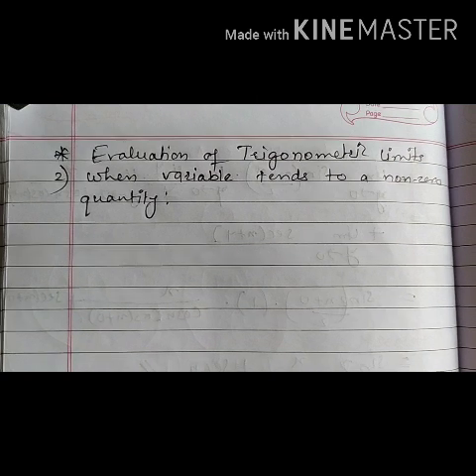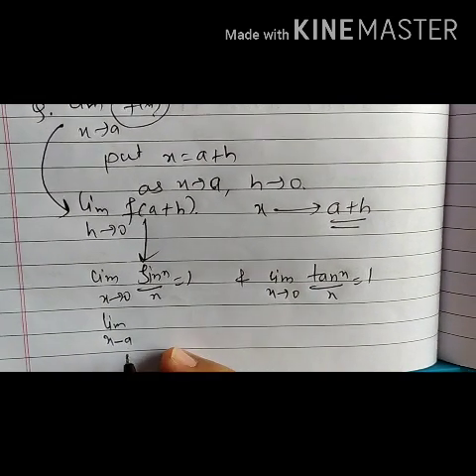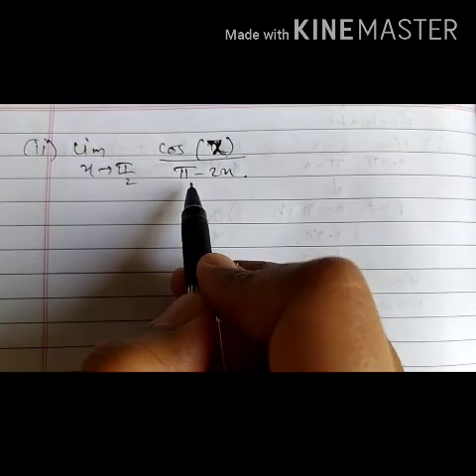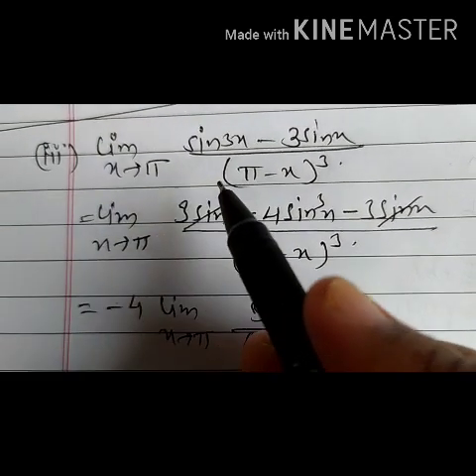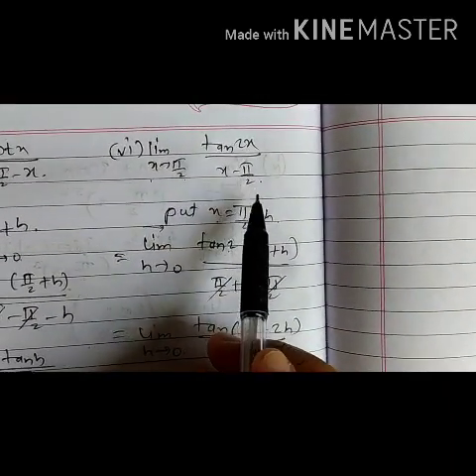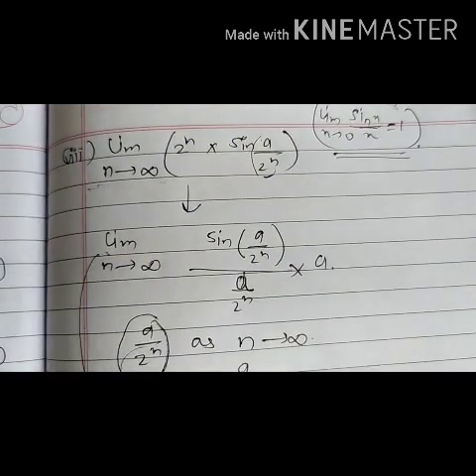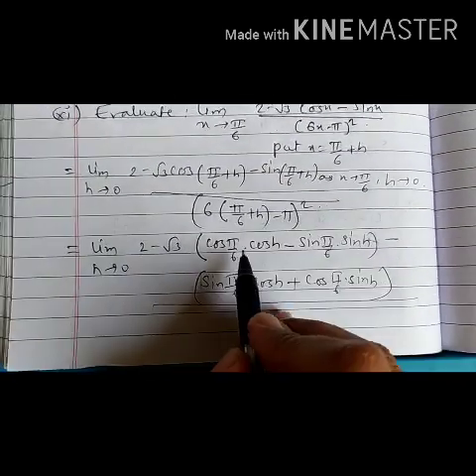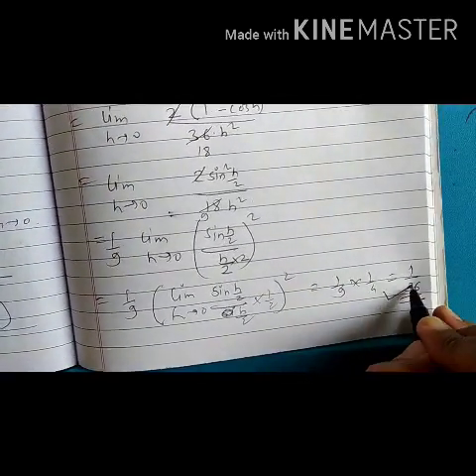Continuity & Differentiability/Revision of Limits/ Evaluation of trigonometric functions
Evaluation of trigonometric functions when variable tends to non-zero quantity/Solved examples